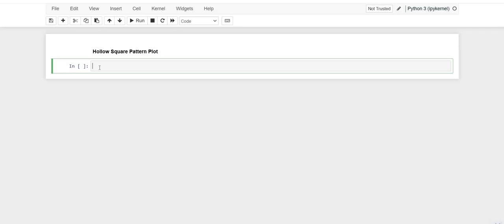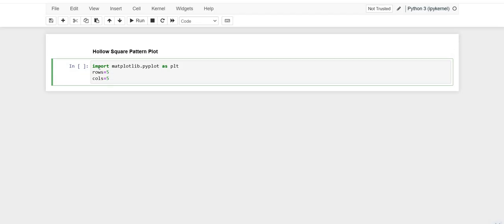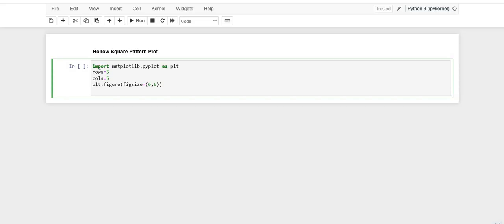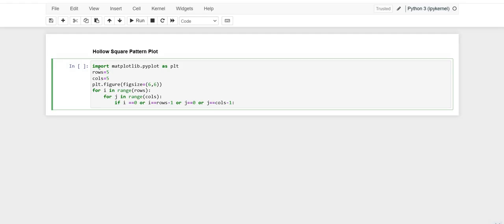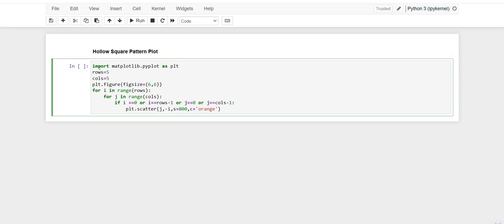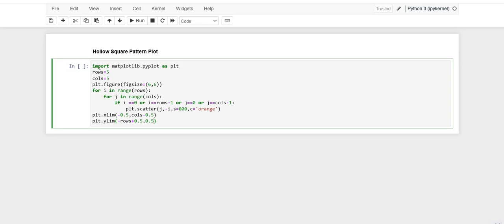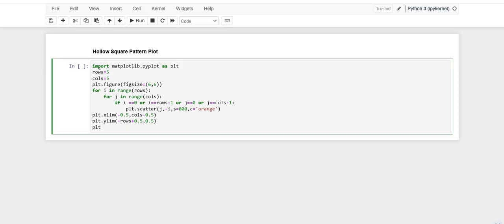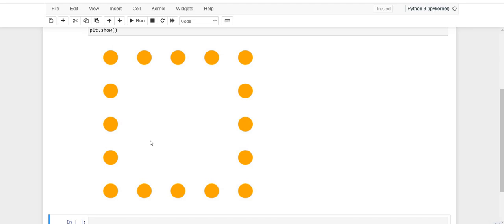Hollow Square pattern plot using python